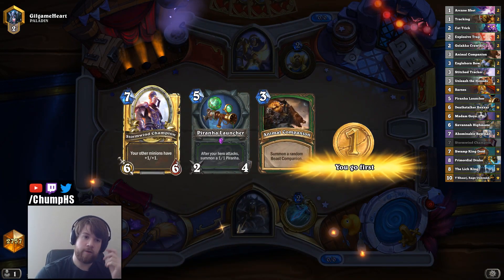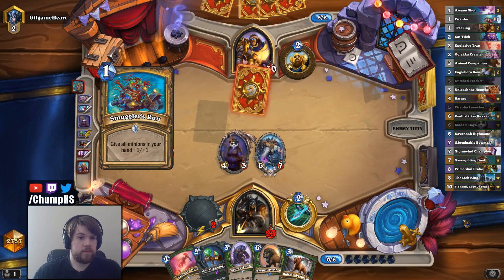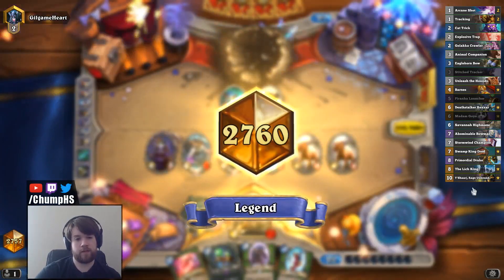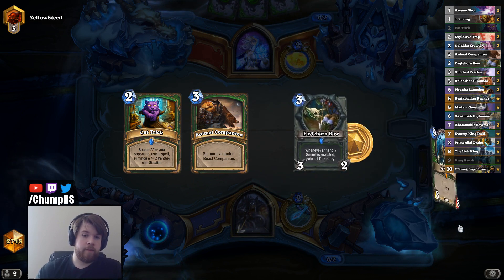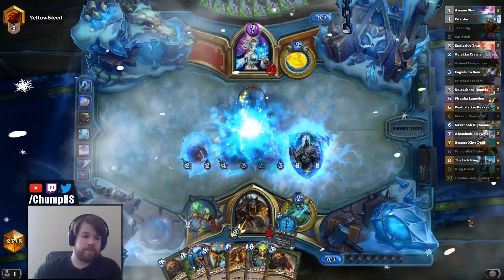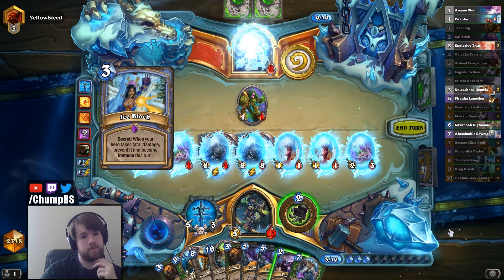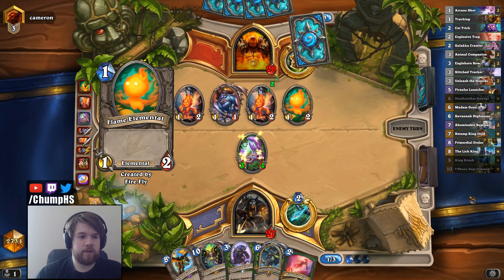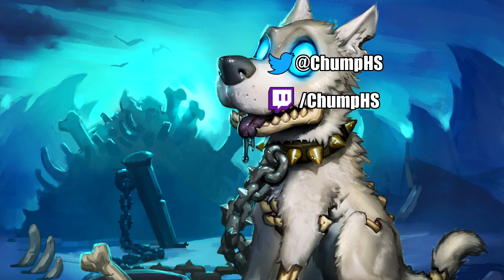[Hearthstone] Frozen Throne Goya Hunter (Part 2)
Goya Hunter returns!  Play Piranha Launcher on 5, it guarantees a minion for Madam Goya on 6, then you just high-roll.  New additions from Knights of the Frozen Throne include Deathstalker Rexxar, Abominable Bowman, and The Lich King.  We also include two copies of Stitched Tracker to help with consistency issues.

Deck Code: AAECAR8K8QXtCairAvixAoW4ApbDAvHGAsnHAsLOAobTAgq1A8kE7QaXCNsJ/gzrvQLkwgLTzQLt0QIA

00:00 Handbuff Paladin
04:41 Midrange Hunter
08:39 Freeze Mage
16:30 Pirate Warrior